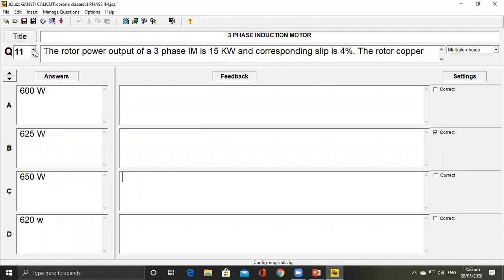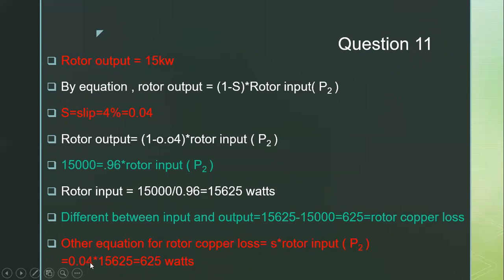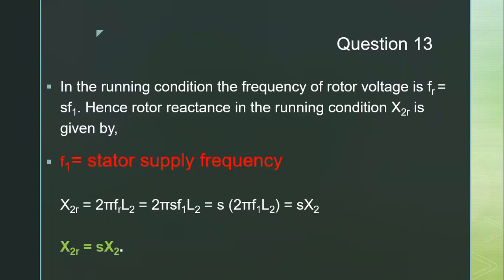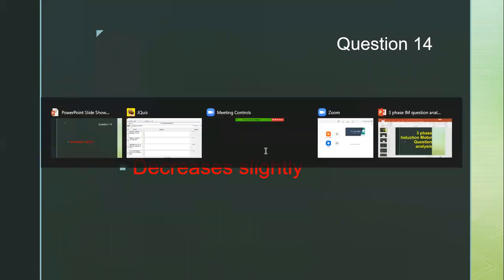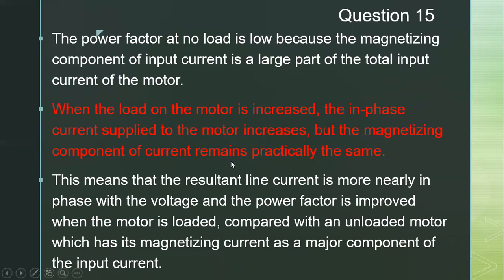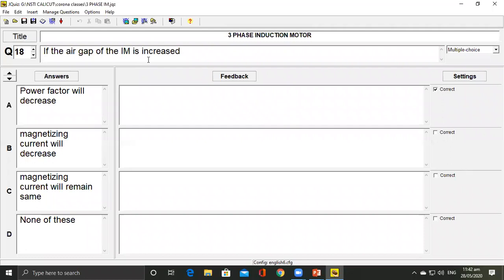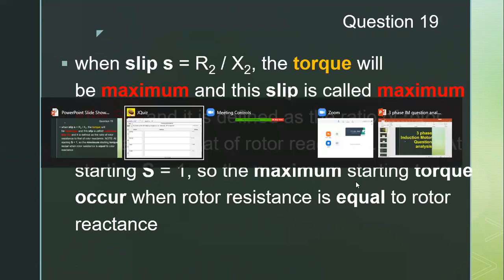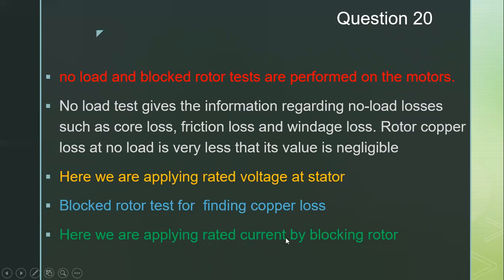Induction Motor Objective Question and Answer || PART2 || Important Induction motor mcq